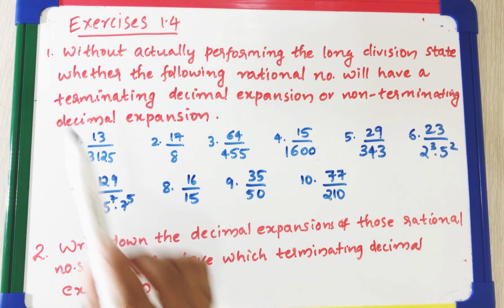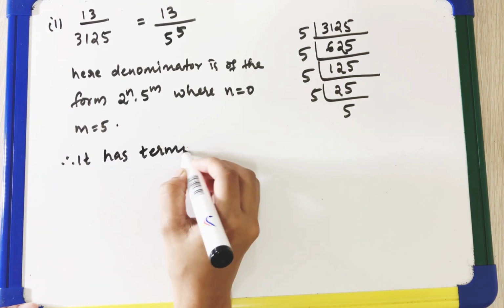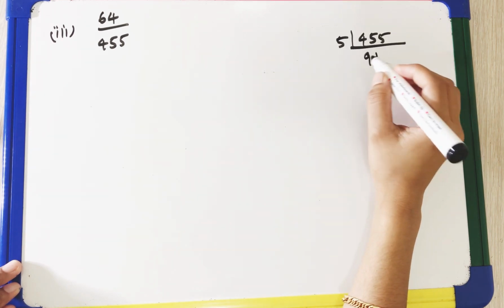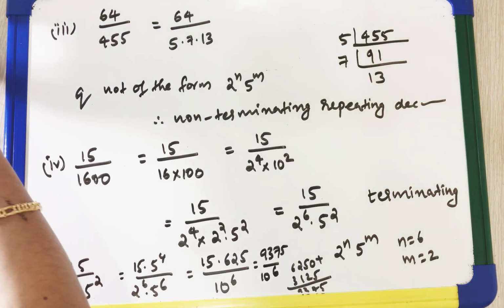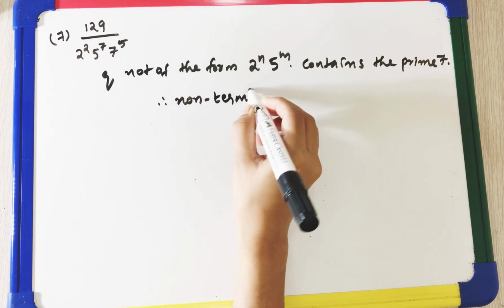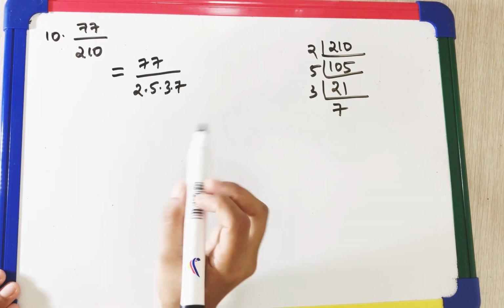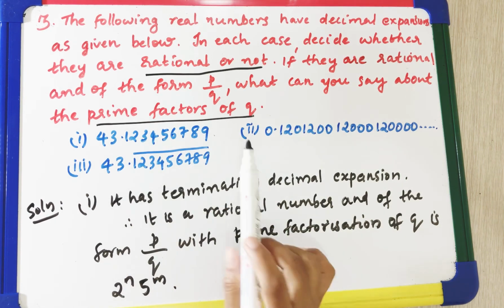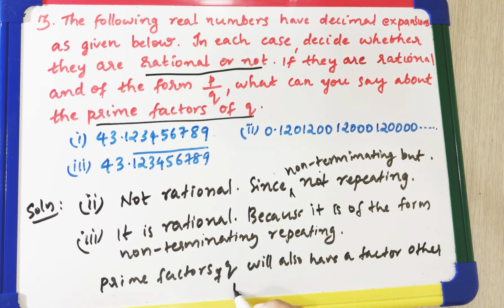Class 10, Maths, Chapter 1, Ncert. Exercise 1.4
Exercise- Revisiting rational numbers and their decimal expansion.
The application of fundamentl theorem of arithmetic.

Ncert